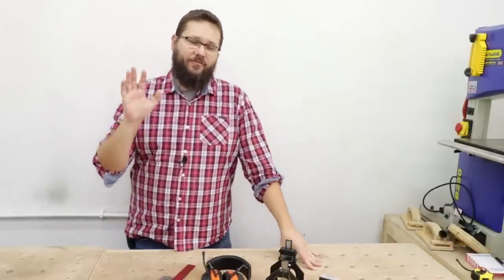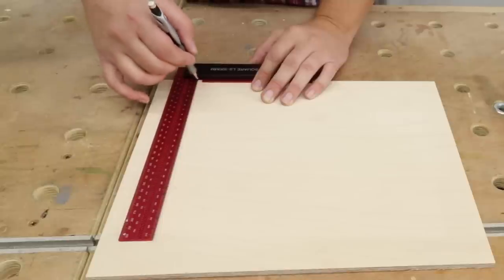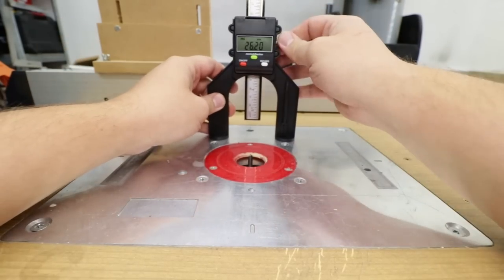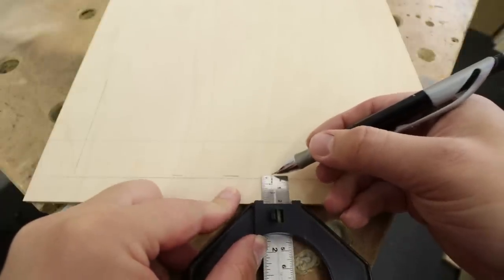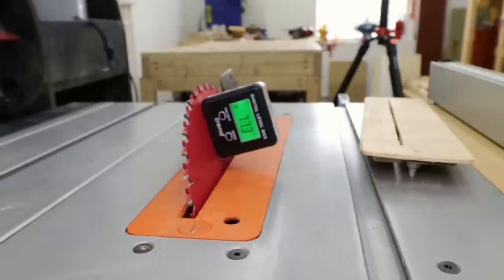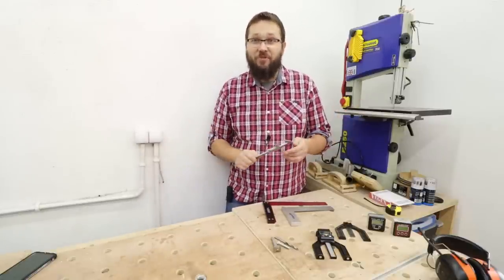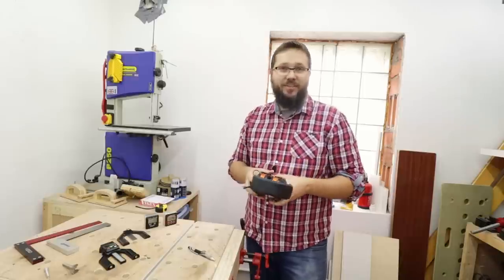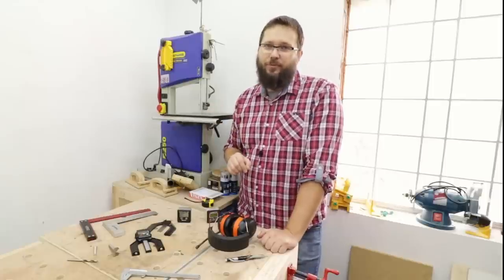5 NOT essential tools that You Must Have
5 NOT essential tools that You Must Have
In this video I want to share with you my 5 tools that are not essential to have but will improve your work or quality of life in your workshop.

Shopping:
- Veiko Precision Square
Amazon UK
- Trend DLB Digital Level Box
- Digital Caliper
- Trend Digital Depth Gauge
- Ear Defenders with radio
- Ear Defenders with Bluetooth
Amazon USA
- Trend DLB Digital Level Bo
- Digital Caliper

Tools I use and recommend: